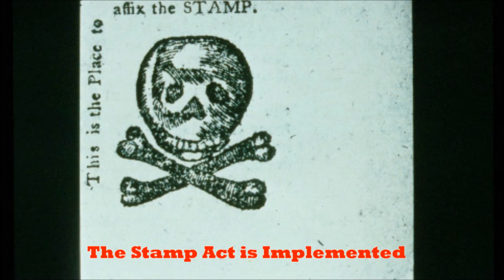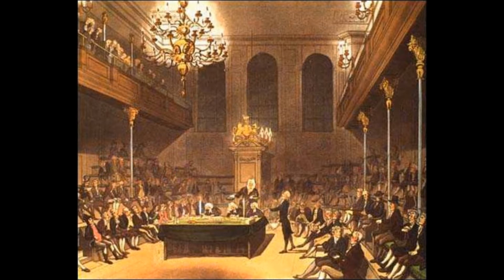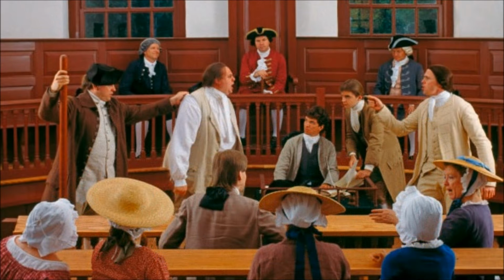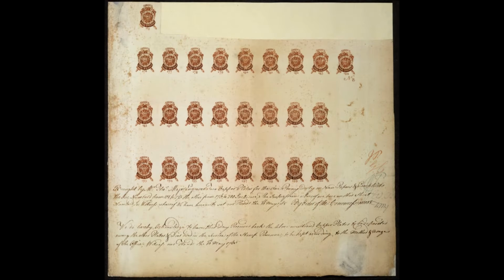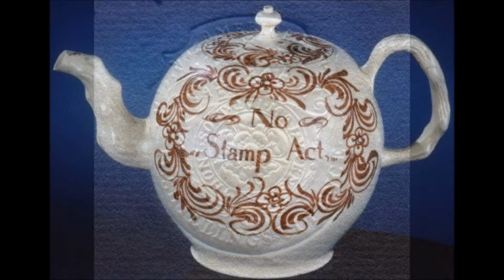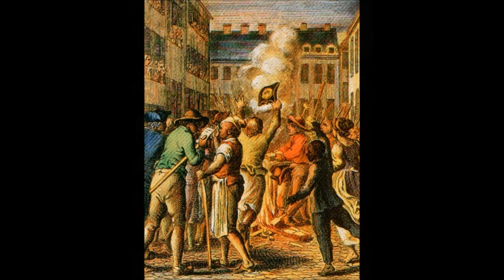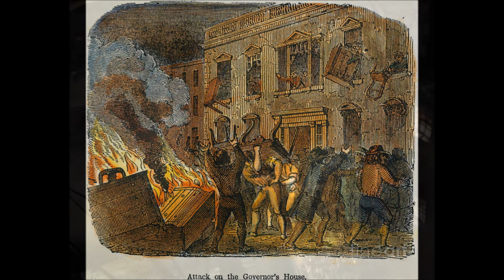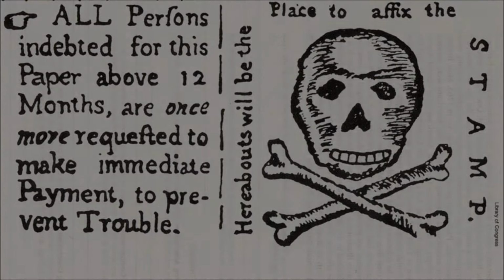History Brief: The Stamp Act is Implemented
Transcript:

The twelve years following the conclusion of the French and Indian War were vital in creating an independent drive in the colonies that ultimately led to the outbreak of the American Revolution.  Why did the colonists become so jaded with their British overlords?

British officials in Parliament had decided that the American colonies needed to pay their share in taxes.  In the early 1760s, the average British citizen was taxed 25 times more than the average colonist.  When Parliament began attempting to exert influence on the colonists, many Americans began turning to smuggling (importing or exporting without paying lawful customs charges or duties).

In 1764, Parliament passed the Sugar Act in an attempt to curb smuggling and encourage colonists to purchase British goods. This marked the first time colonists' taxes were sent directly to the British Treasury.  The act also set up courts to place alleged smugglers on trial. Judges appointed by the British government would determine a person's guilt or innocence, rather than a jury of colonists.  This led to James Otis' famous phrase, "Taxation without representation is tyranny."

Then came the Stamp Act, expected to raise 45,000 pounds annually, far short of the 325,000 needed to fund British troops stationed in the colonies.  Citizens in England already paid the Stamp Tax, and it provided nearly half of Britain's revenue.  The new law stated that colonists would pay taxes on anything paper; wills, playing cards, diplomas, mortgages, etc., and the paper materials had to be produced on officially stamped paper from Britain.  Violators would be tried in admiralty court, which again meant no jury.

Most colonists opposed the act because they sent no representatives of their own to Parliament and felt that they had no say over the matter, or how the money was spent. They argued that Parliament was violating the charters it had made with each of the 13 colonial governments.  England also sent an army of stamp collectors to enforce the law (with the colonists expected to cover these expenses as well).

Angry mobs greeted the stamp distributors across the colonies and riots broke out.  In New York, colonists smashed the home of a British officer who announced he would shove the stamps down American throats with the point of his sword.  The governor became so frightened that he turned all of the stamps over to an angry mob who promptly burned them.

Around the colonies, several British officials were tarred and feathered, while others were placed in cages and spat on. Life-size dummies of stamp distributors and British leaders were hung in effigy (a crude figure or dummy representing a hated person or group).  No distributor was safe.

Nowhere was the rioting worse than in Boston.  Colonists stormed the home of stamp distributer Andrew Oliver, stealing furniture, smashing windows, ripping wallpaper from walls, and even chopping down fruit trees in his yard. They stole clothes from the household and removed all of the books from the home, building a huge bonfire out of them.  He resigned the following day.

Lt. Governor Thomas Hutchinson, a royal appointee, and his family were evicted from their home, and most of their property, including valuable historical documents, was destroyed.

While citizen colonists were resorting to violent means of protest, the colonial leaders were seeking a more organized and respectable approach.